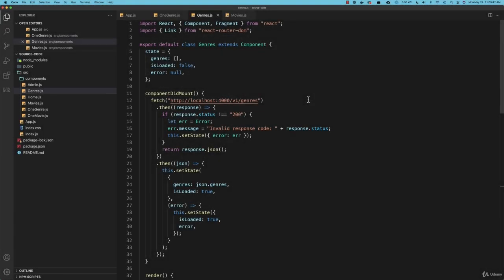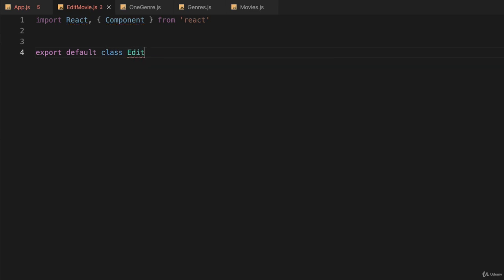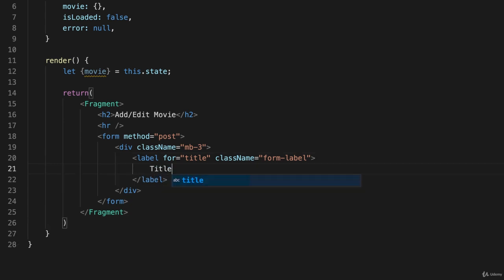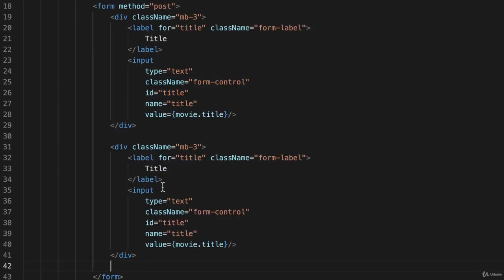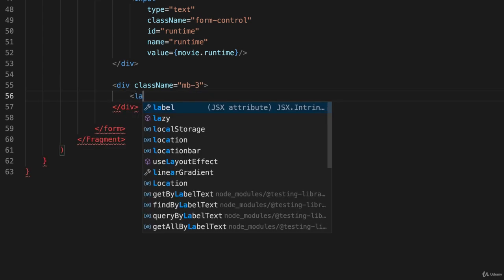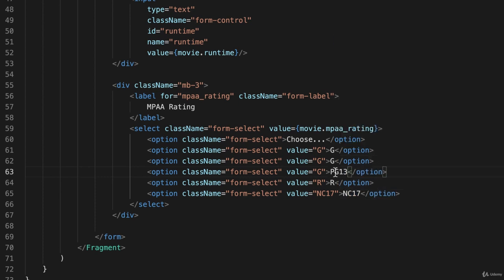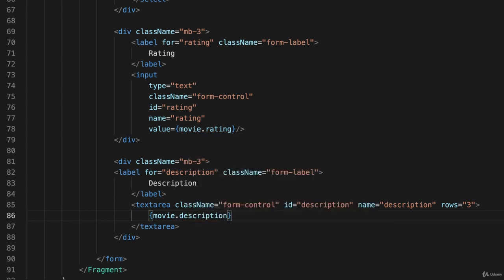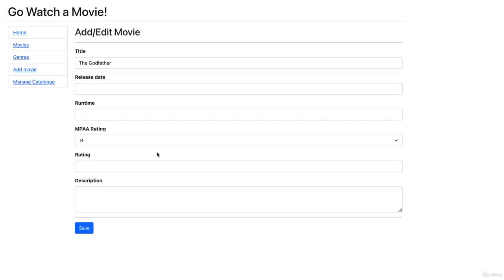001 Building a form in React